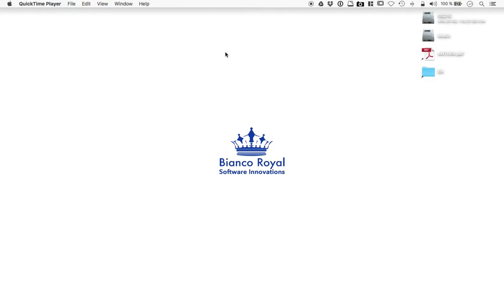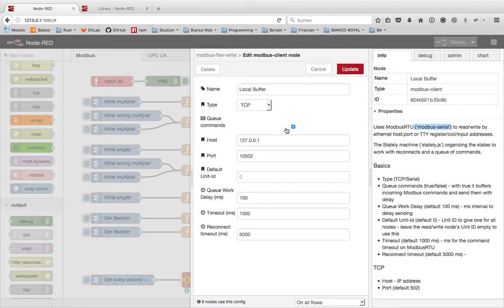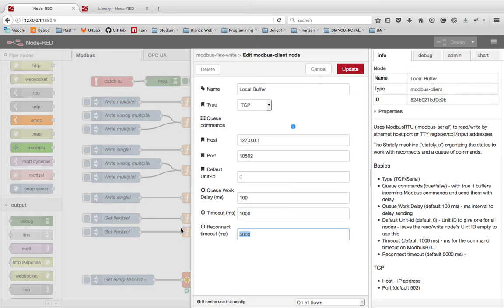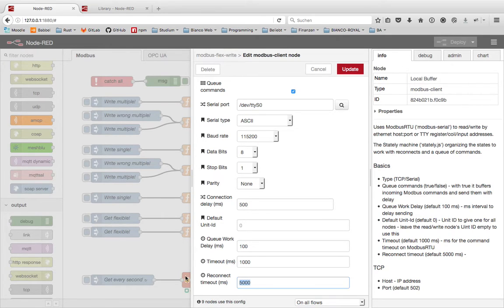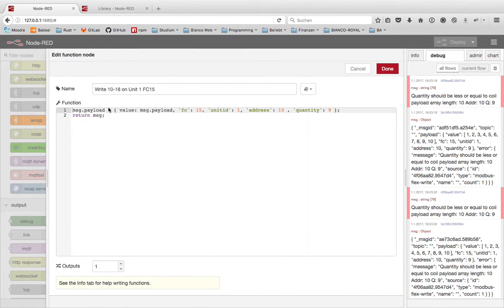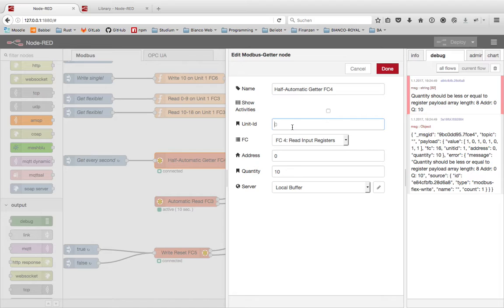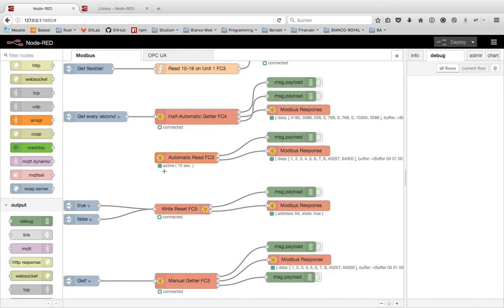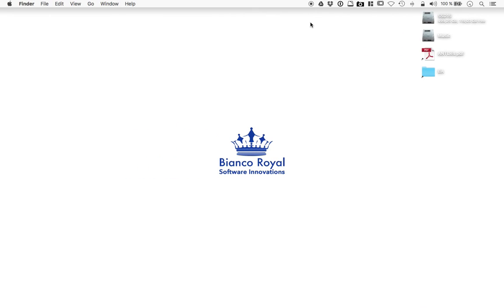node-red-contrib-modbus v0.11 and v1.0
What's new in v0.11 or v1.0